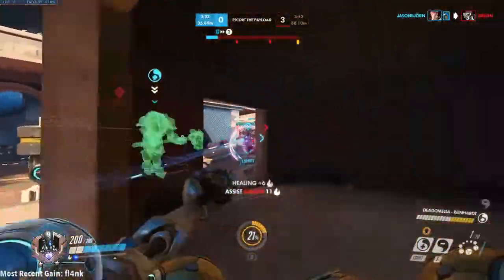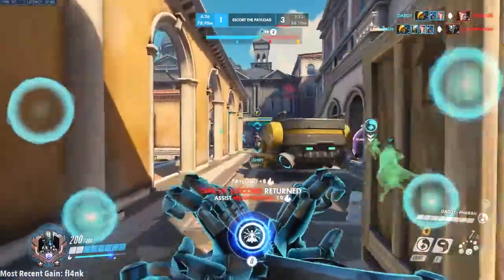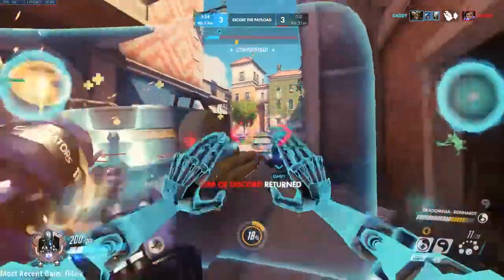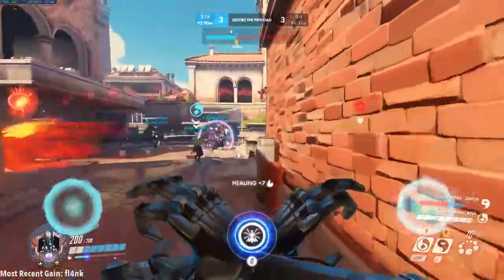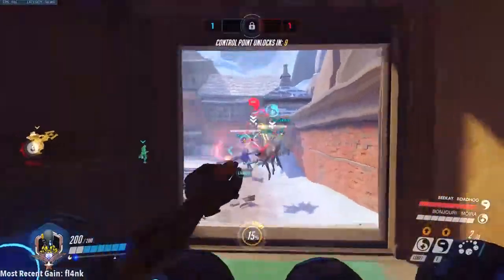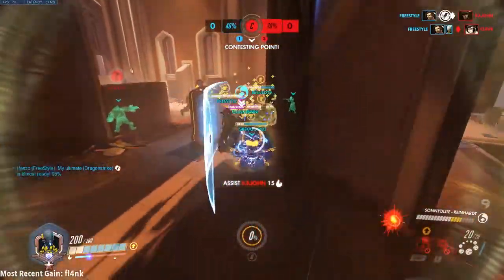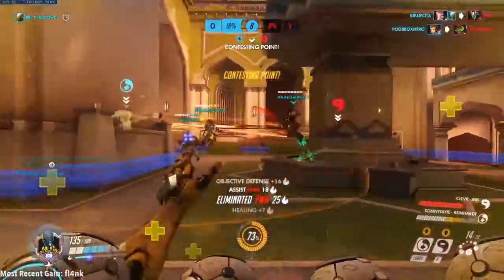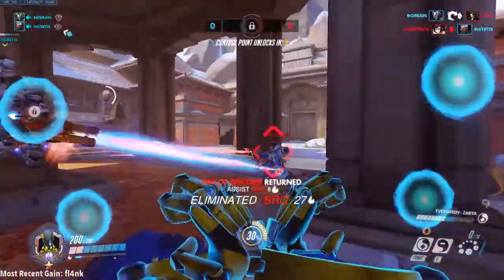Overwatch Guide | Zenyatta Guide | Rank Fast! (2019)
This Overwatch Guide will help you climb in the ranks with Zenyatta.

Knowing how and when to use your harmony and discord orb is crucial to influencing team fights and ultimately the match.

This Zenyatta guide will give you tips on how to use your orbs more effectively to give you the ability to help and/or carry your games.

The tips I share in this guide have helped me to climb up to diamond from gold and I know they can benefit you.

MY ONE PC STREAM SETUP
Mouse Pad
Main Monitor
Second Monitor
Main Camera
Wide angle Lens
Second Camera